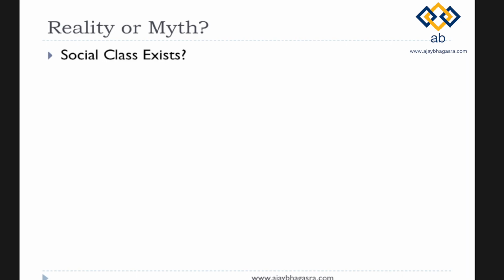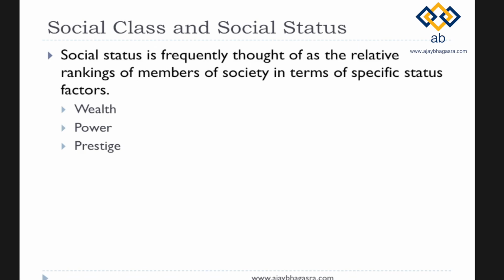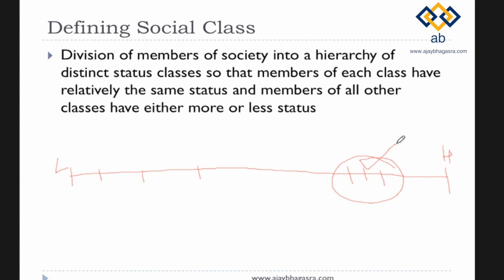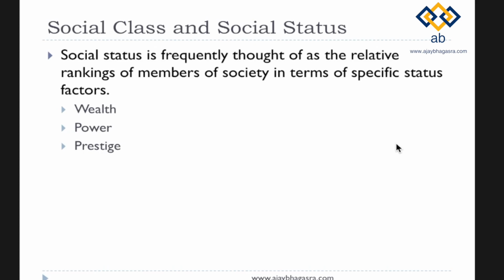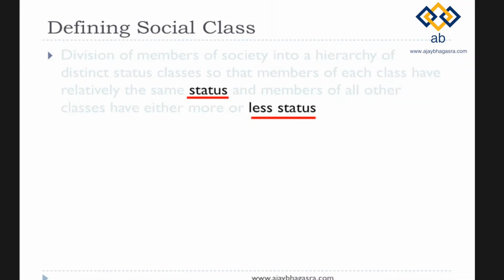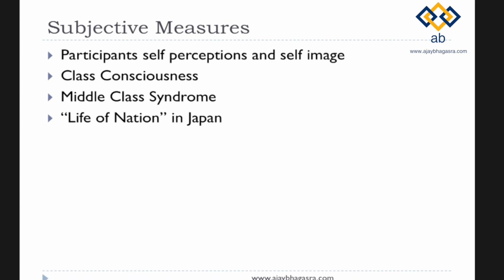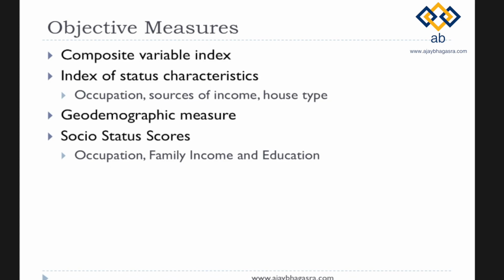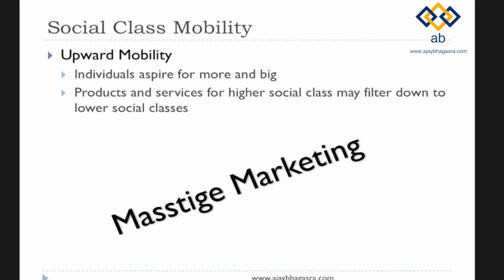Social Class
This is discussion with students on the topic of Social Class